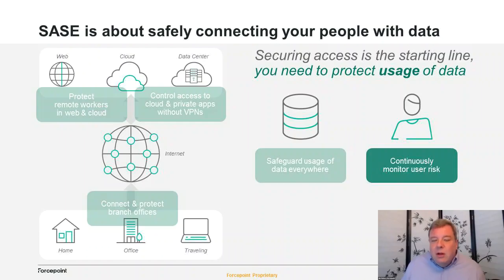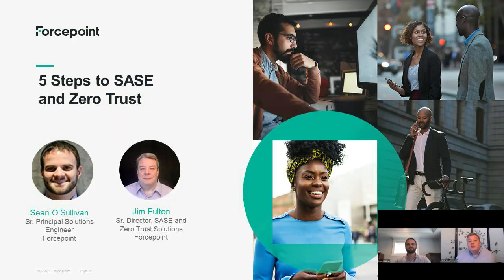5 Steps to SASE Virtual Series | Forcepoint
Find out how far along your organization is in your SASE journey.

Here are the sections of the video:

0:00 5steps2sase series Introduction
0:34 Step 1 - Protecting Remote Workers on the Web & in the Cloud (with Dr. Chase Cunningham)
12:59 Step 2 - Controlling Access to Cloud & Private Apps without VPNs (with Vince Spina)
28:42 Step 3 - Connecting & Protecting Branch Offices in a Cloud World (with Cat Allen)
39:01 Steps 4 - Safeguarding the Usage of Data Everywhere (with Eric Skoralick)
56:00 Step 5 - Continuously Monitoring User Risk (with Sean O'Sullivan)